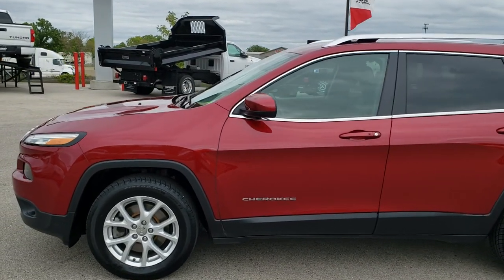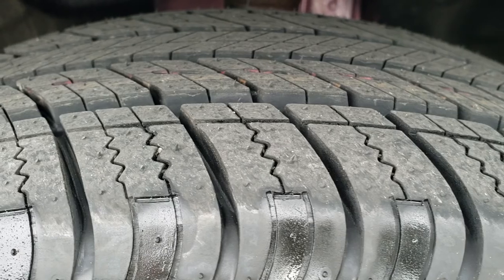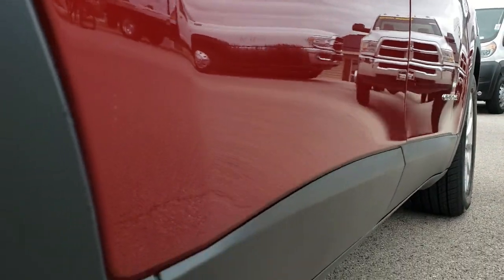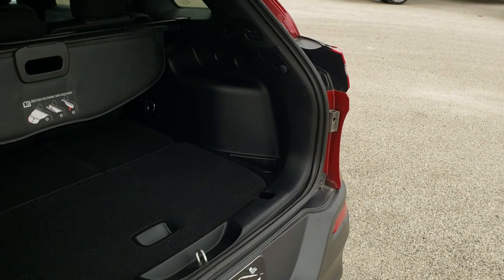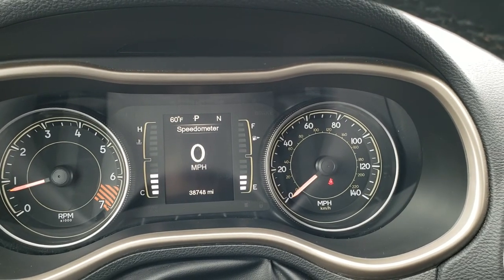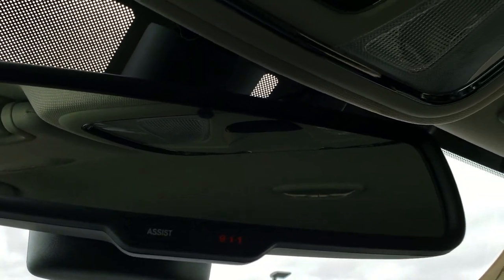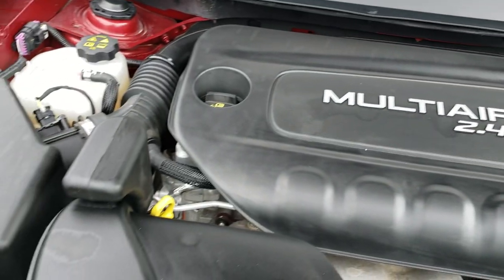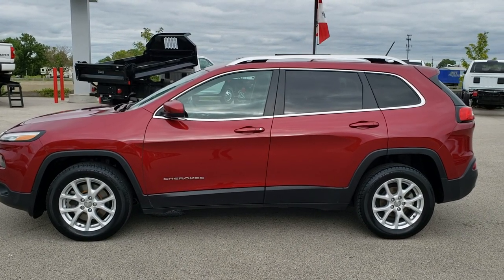2014 JEEP CHEROKEE COLD WEATHER DEEP CHERRY WALK AROUND REVIEW SOLD! 9J421A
2014 JEEP CHEROKEE COLD WEATHER LATITUDE SUV IN DEEP CHERRY METALLIC

2014 JEEP CHEROKEE COLD WEATHER LATITUDE SUV IN DEEP CHERRY METALLIC

STOCK: 9J421A
PRICE: $14,999
MILES: 38,741
MAKE: JEEP
MODEL: CHEROKEE
VIN: 1C4PJLCB7EW158690
LOCATION: FOND DU LAC OSHKOSH WISCONSIN, 54937 TRUCKS ON 41

1 OWNER! CLEAN TITLE HISTORY! 2.4 Liter I4 Engine, 184 Horsepower, Latitude Package, Cold Weather Package, 9-Speed Automatic Transmission, Automatic Transmission Center Console Shifter, Front Wheel Drive FWD, Reverse Backup Camera Rearview Camera, Power Driver's Seat, Black Ebony Cloth Seats, Passenger Seat In-Seat Storage, Bucket Seats, 2nd Row Bench Seating, Heated Power Mirrors, Electronic Stability Control Traction Control ESC, Firestone Destination LE 225/60 R17 Tires, Factory Alloy Rims Premium Wheels, Four Wheel Disc Brakes, Fog Lights, LED Running Lights, Projector Lamp Headlights, Roof Rack Luggage Rack, Chrome Trimmed Grill, AM / FM Radio Tuner, Sirius/XM Satellite Radio Capabilities Sirius / XM, Uconnect 8.4A System 8.4 Inch Touchscreen with AM/FM/BT/Access, 911 Assist System, U Connect Hands Free Bluetooth Hands-Free Phone System Blue Tooth, Auxiliary MP3 Jack Portable Audio Connection, SD Card Slot, USB Jack Portable Audio Connection, Enter-N-Go System Keyless Entry System, Keyless Entry with Factory Remote Start, Push Button Start, Heated Windshield Wiper De-Icer , Power Raise and Close Rear Gate, Rear Window Defroster, Adjustable Height Seatbelts, Driver and Passenger Front Air Bags, L.A.T.C.H. Child Safety System, Side Curtain Air Bags SRS Safety Restraint System, 2nd Row Power Windows, Heated Steering Wheel Multi-Function Steering Wheel Controls, Homelink System with Three Programmable Buttons for Garage Doors, Lighting Systems & Security Systems, Compass, Outside Temperature Display and Mileage Display, Dual Multi-Zone Climate Control , Fold Down Rear Seats, Factory All Weather Floormats, Woodgrain Door Trim, Air Conditioning AC, Cruise Control, Power Locks, Power Windows, Automatic Headlights Autolamp, Tilt/Telescope Steering Wheel, 115V / 150W Auxiliary Power Outlet, Deep Cherry Red Crystal Pearlcoat, ONE OWNER! CLEAN AUTOCHECK! Very very clean inside and out! This is one of the sharpest 2014 Jeep Cherokee suvs we have ever had on our lot! Make your move before this super clean ride is gone!

STOCK: 9J421A
PRICE: $14,999
MILES: 38,741
MAKE: JEEP
MODEL: CHEROKEE
VIN: 1C4PJLCB7EW158690